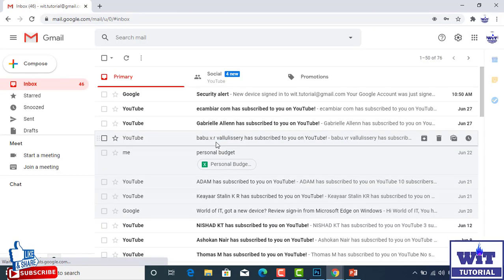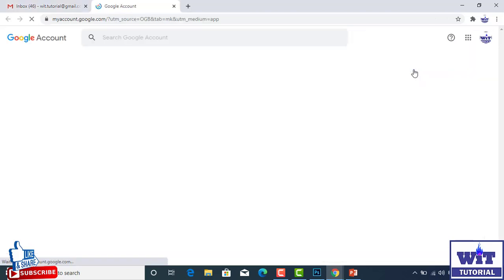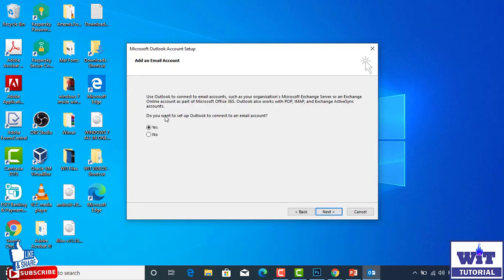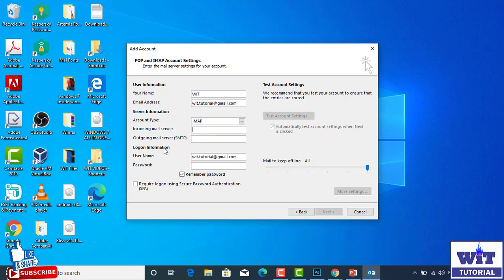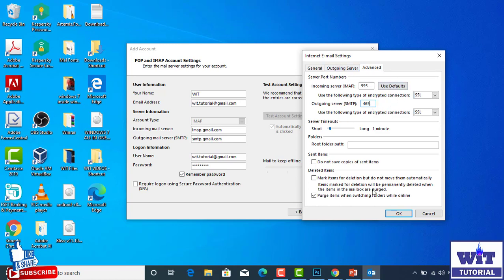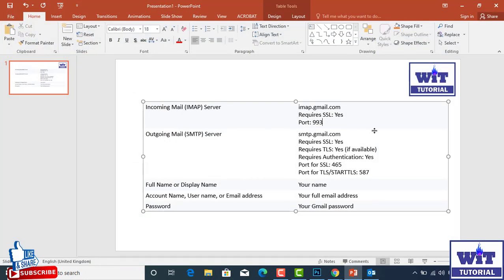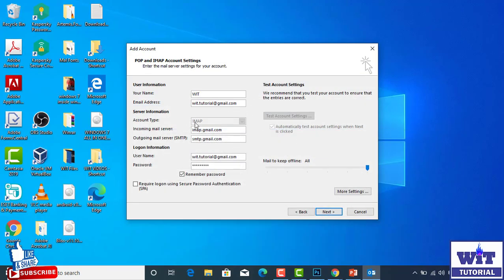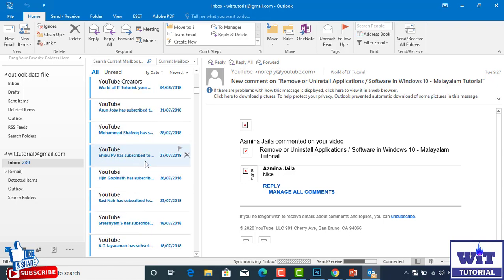How to Configure Gmail in Microsoft Outlook - English Tutorial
How to Configure Gmail in Microsoft Outlook - English Tutorial explaining to configure gmail in outlook